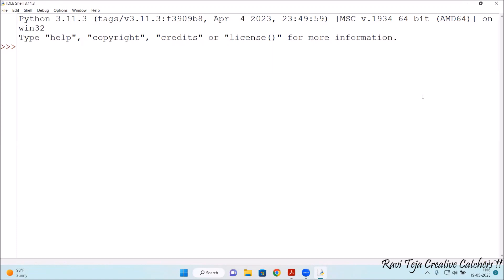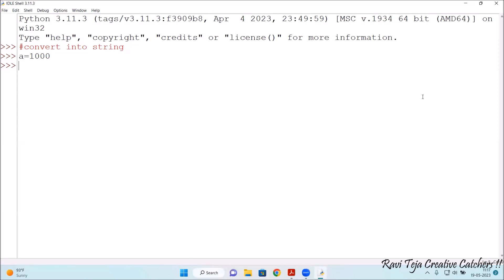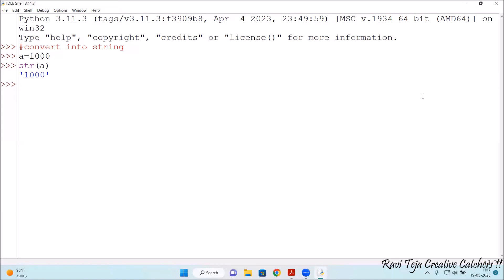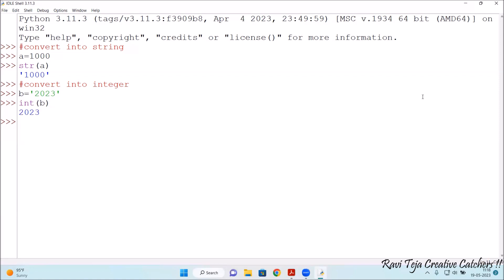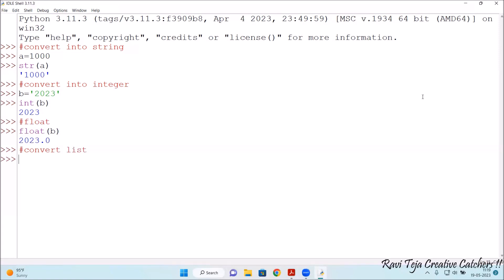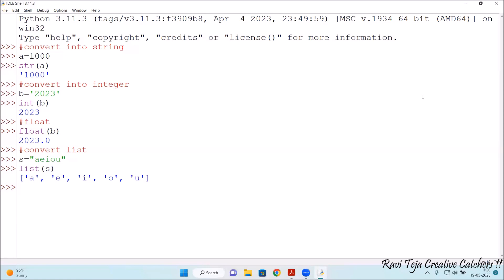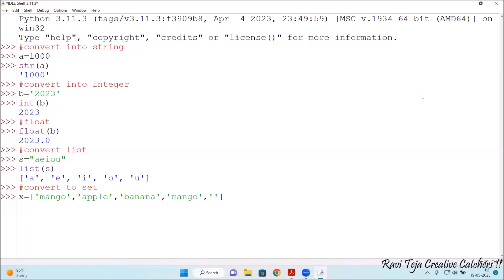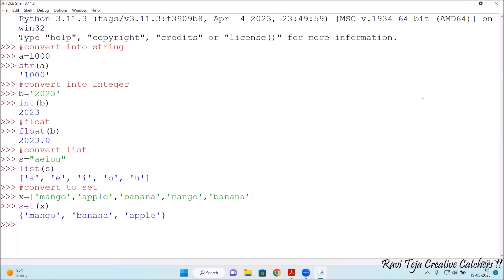Type conversion in python || Introduction to python programming || FIOT || CSE || JNTUH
type conversion in python,
type conversions,
iplicit conversions,